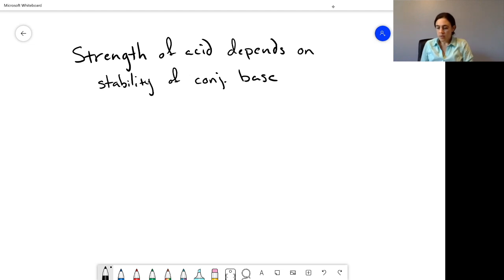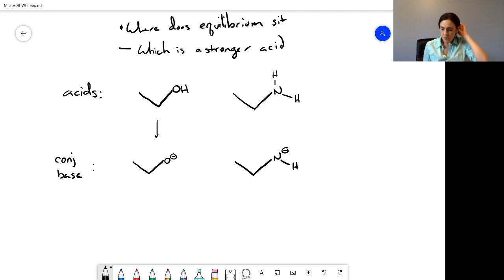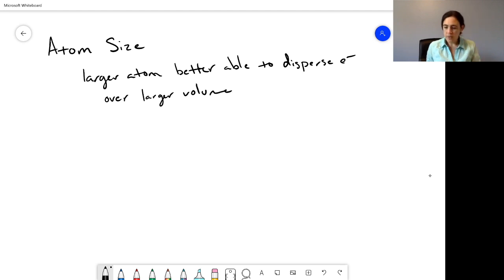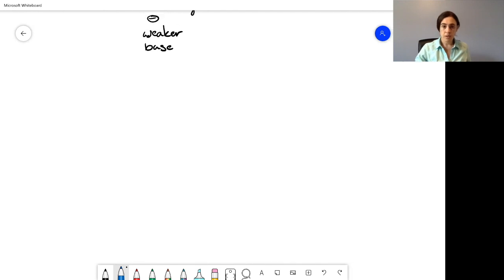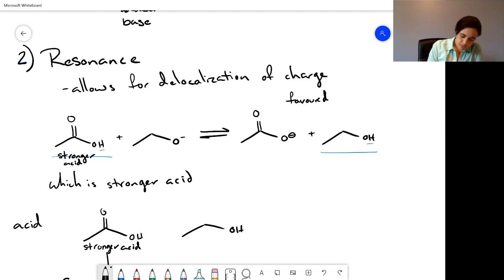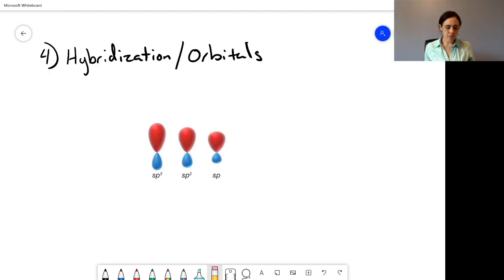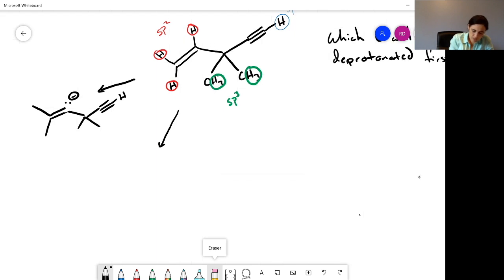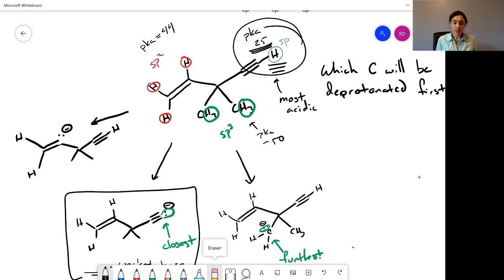Acid Base Chemistry, Qualitative trends, Dr. Davis, University of Manitboa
Acid Base Chemistry, Qualitative Acidity trends